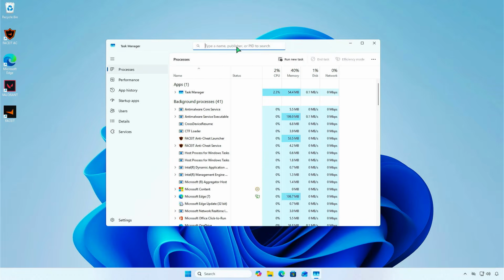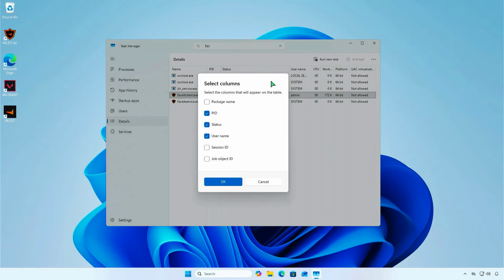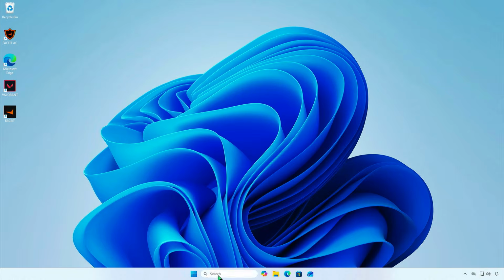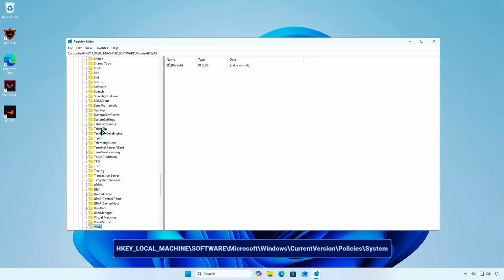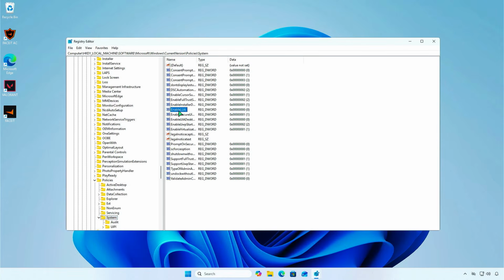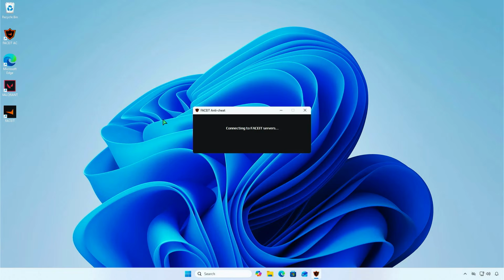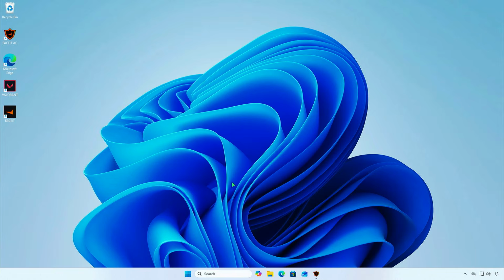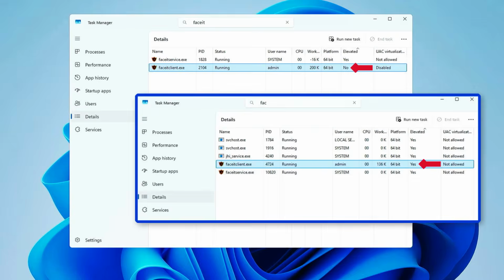How To Fix FACEIT Anti Cheat Client From Running as Administrator in Windows 10, 11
Learn how to fix the FACEIT Anti-Cheat client from running as administrator in Windows 10 and Windows 11. This guide explains why running FACEIT as admin can cause launch or connection issues and shows the correct way to configure permissions. Perfect for gamers who experience crashes, login errors, or game launch failures due to incorrect FACEIT client settings.

• Fix FACEIT Anti-Cheat Running as Administrator Issue
• Remove “Run as Administrator” Compatibility Setting
• Check FACEIT Shortcut and Executable Properties
• Reset FACEIT Client Permissions in Windows
• Reinstall FACEIT Anti-Cheat Correctly
• Repair Riot or Steam Game Launch Conflicts
• Verify FACEIT Services and Dependencies
• Clear FACEIT Cache and Restart the Client
• Fix FACEIT Game Launch or Login Errors
• Step-by-Step FACEIT Anti-Cheat Troubleshooting Guide

fix faceit running as administrator, faceit anti cheat won’t start, disable run as admin faceit, faceit client permission fix, faceit windows 11 issue, faceit not launching game, faceit reinstall fix, faceit login error, faceit anti cheat windows 10, faceit crash on startup, faceit compatibility settings